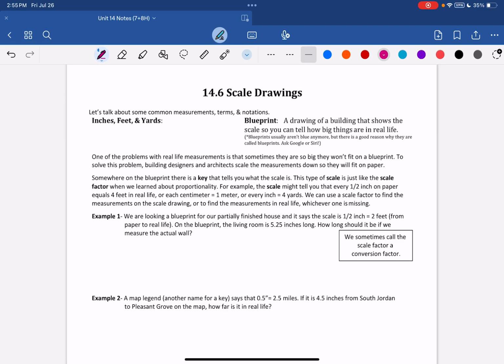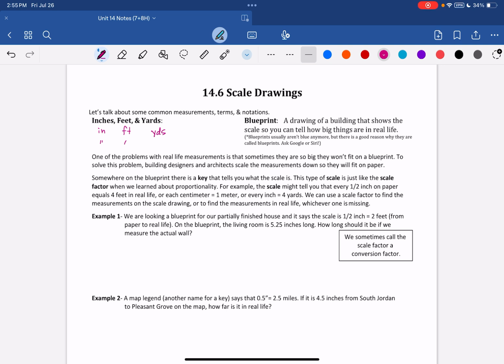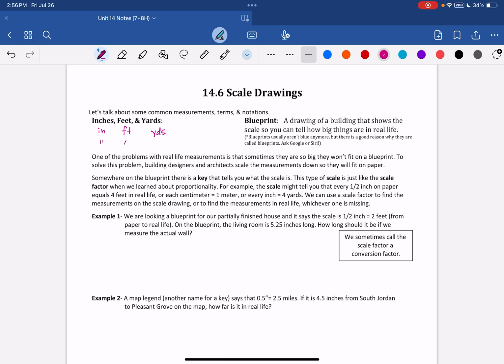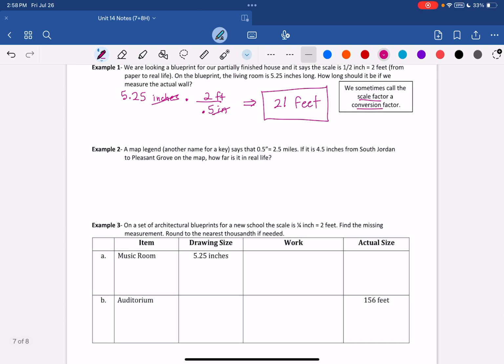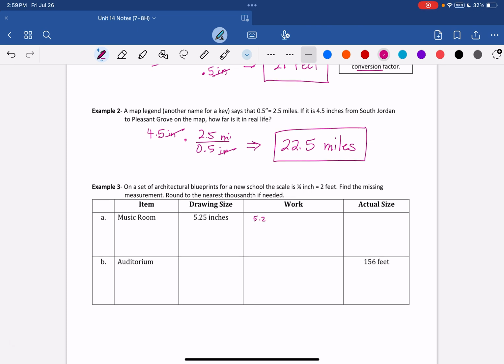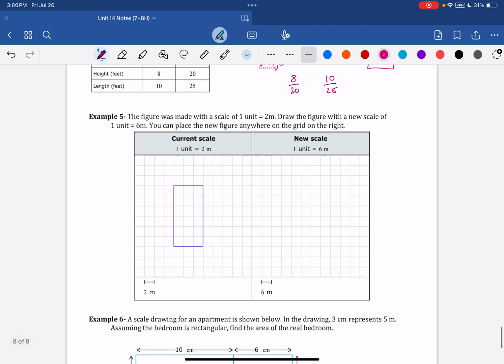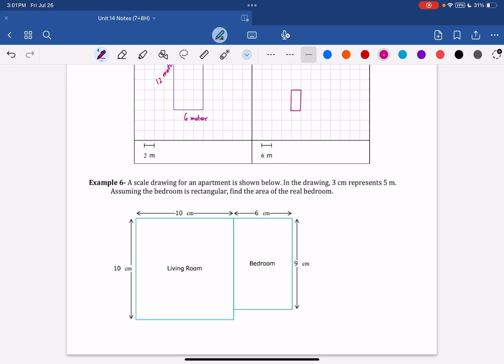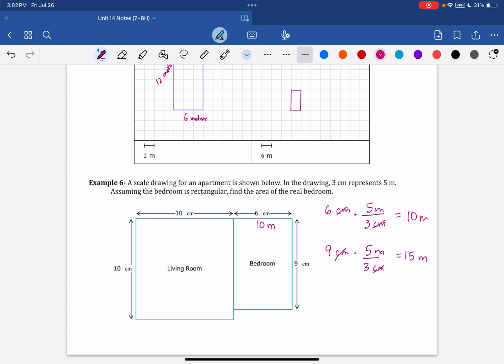14.6 Scale Drawings (7+8 Math Honors)